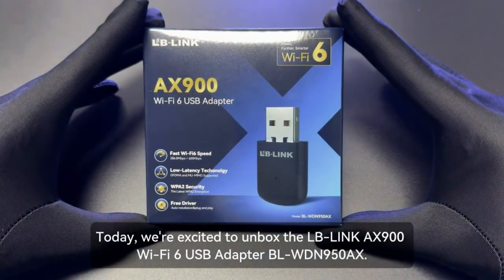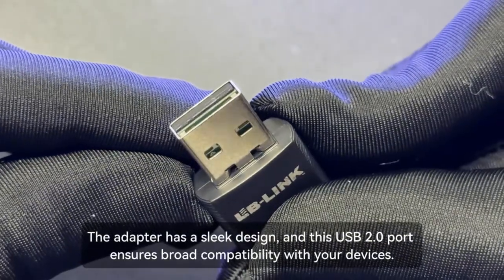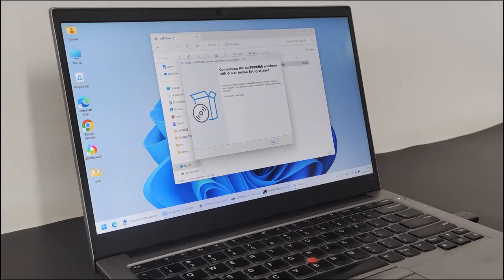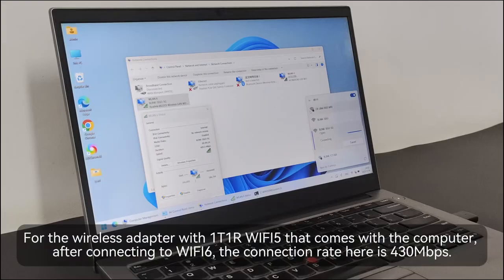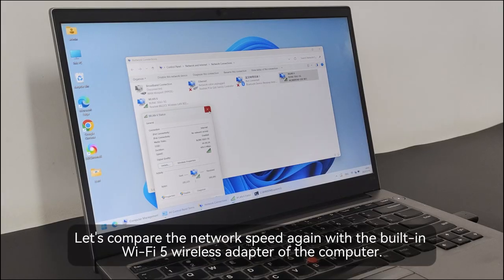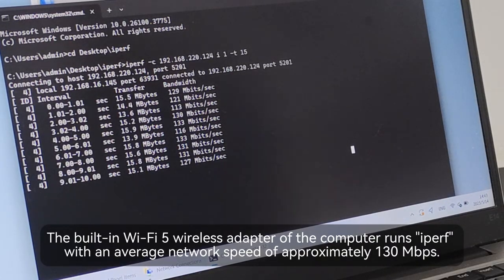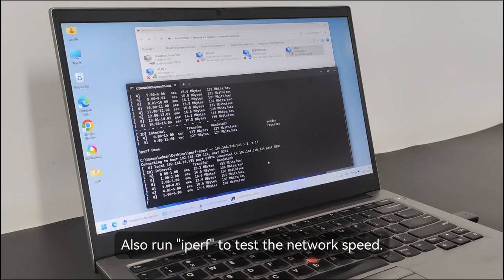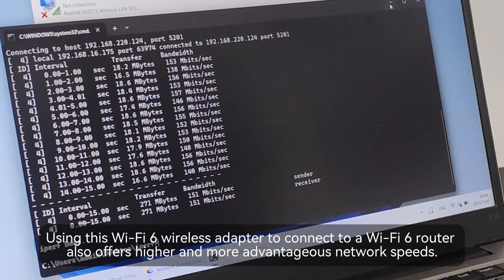LB-LINK WDN950AX AX900 Wi-Fi 6 USB Adapter | Unboxing , Review, Setup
How to setup a USB wifi adapter? AX900 Mini WiFi 6 USB Adapter Setup Guide ,Best Dual Band Wifi 6 USB Adapter with 900Mbps High Speed
Model: BL-WDN950AX
Brand: LB-LINK
Wi-Fi Antenna:1T1R
Interface:USB2.0 Interface
WiFi Speed:AX900
Network Type:Wireless
Type of Ports:USB
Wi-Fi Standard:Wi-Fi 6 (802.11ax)